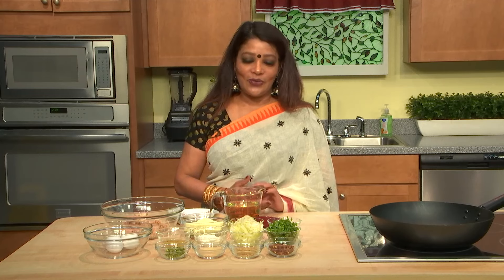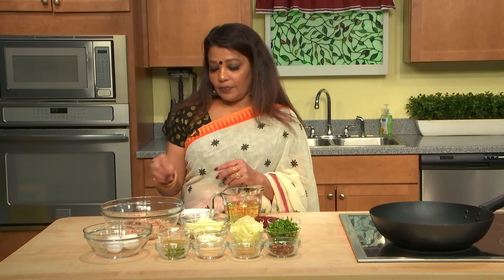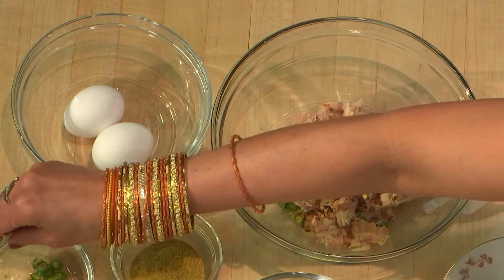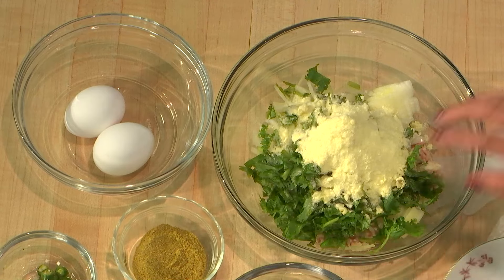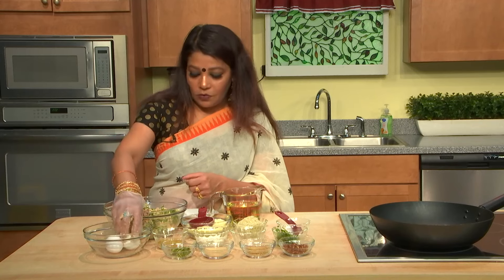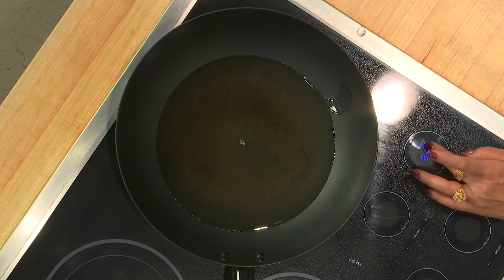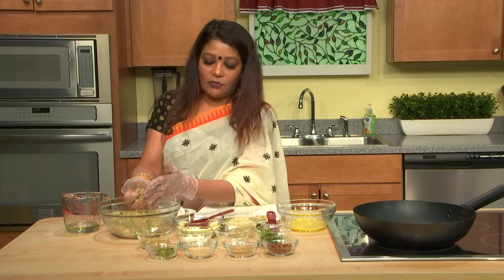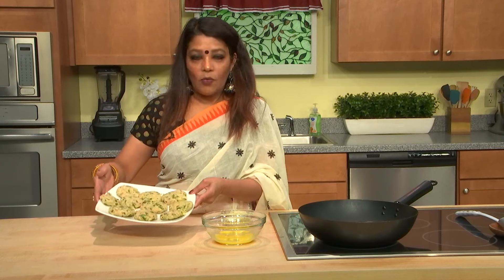Aromatic Bangladeshi Kitchen Episode 29 Tuna Chop/Kebab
Tuna Chop (Tuna Macher bora) recipe

Cumin: 1 tbsp
Flour: 1 tbsp
Ginger powder: 1 tbsp
Garlic powder: 1 tbsp
1/2 Chopped yellow onion
Chili flakes: 2 tbsp
Chopped cilantro: 1/2 cup
Chopped Thai Chili: 1/2 tbsp (optional)
Tuna: 2 cans
Eggs: 2
Mashed Potato Mix: 1/2 cup
Bread with breadcrumbs
Fry in Canola oil